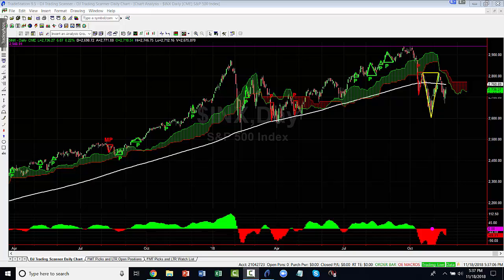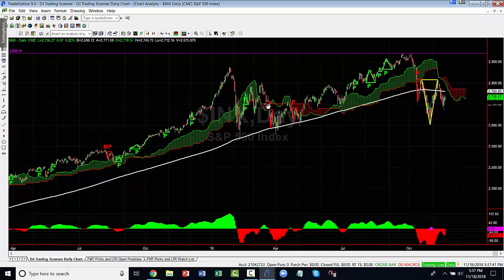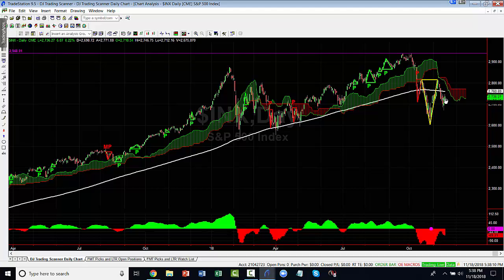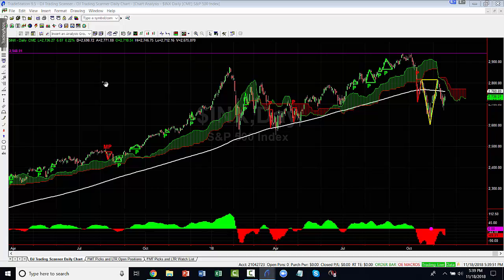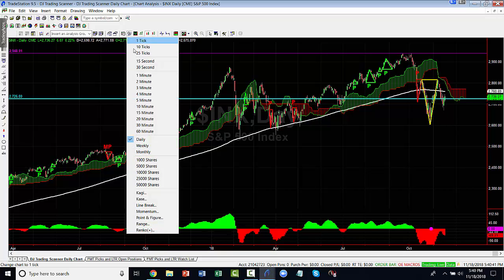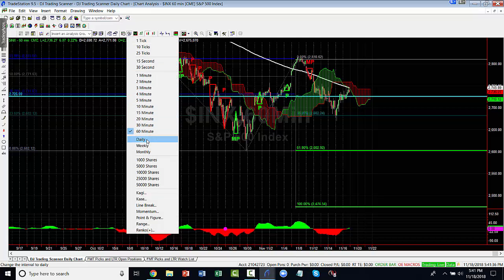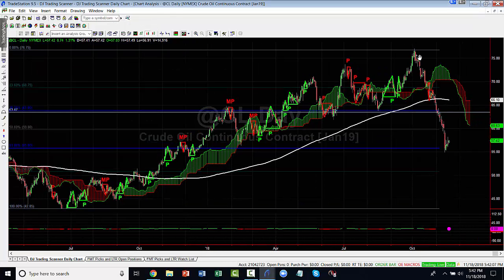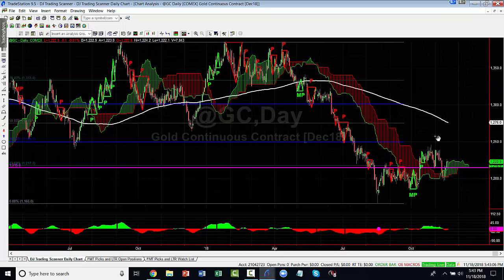S&P 500 - Exactly what to watch for: Market Update 11-18-2018